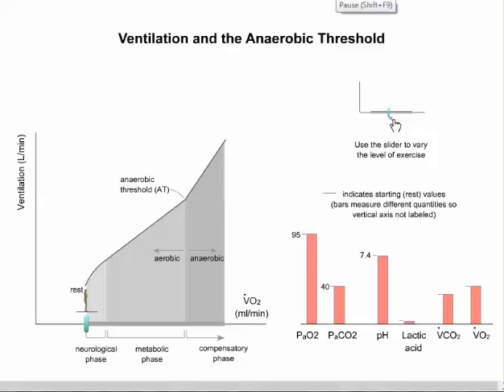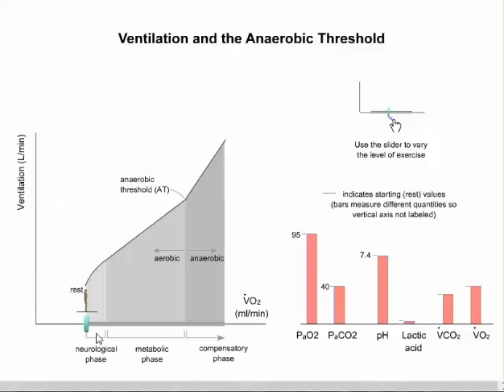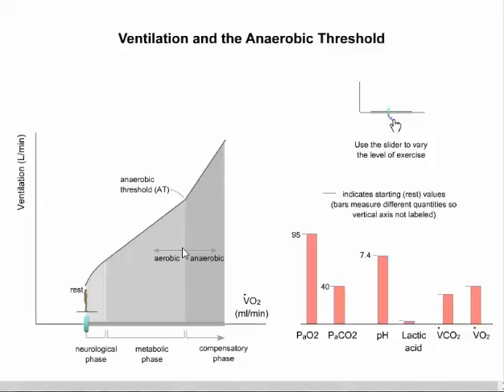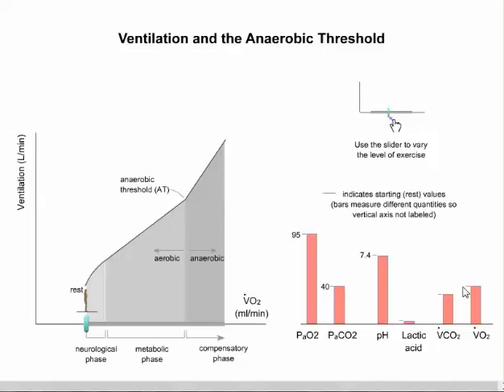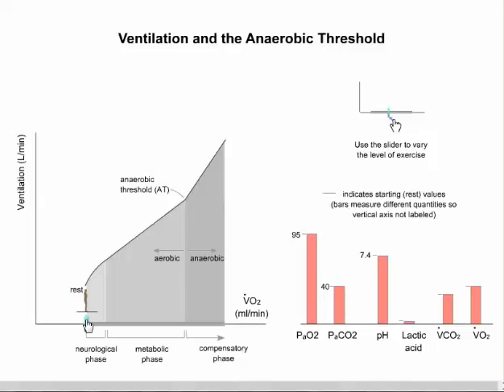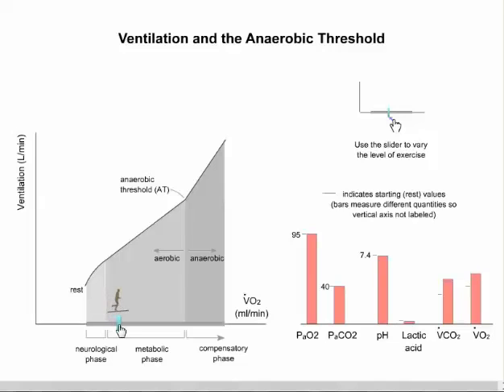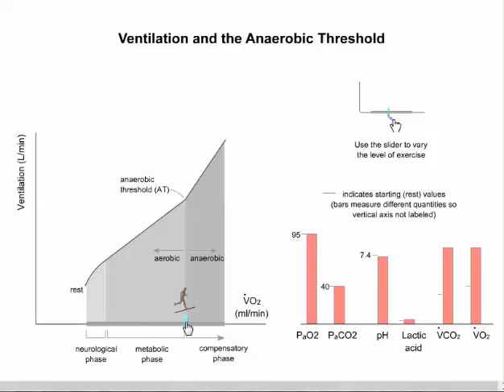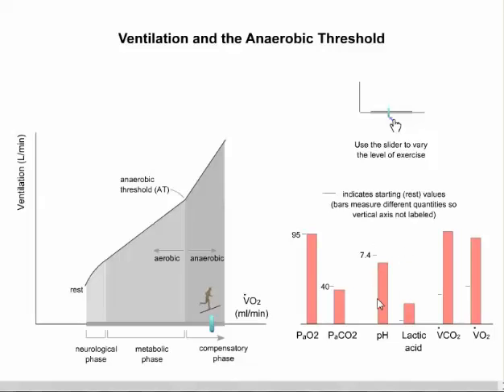Ventillation and the Anaerobic Threshold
What happens to the blood during exercise?